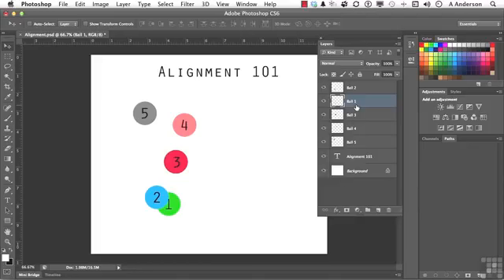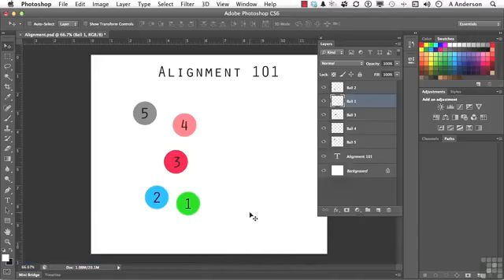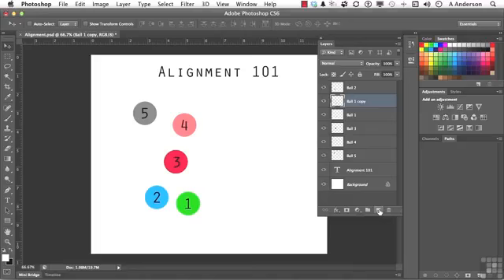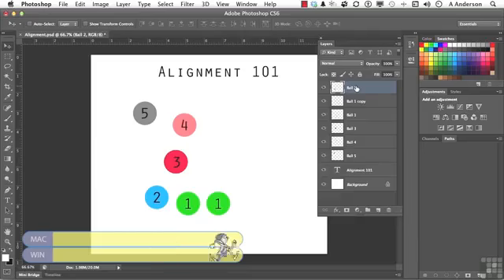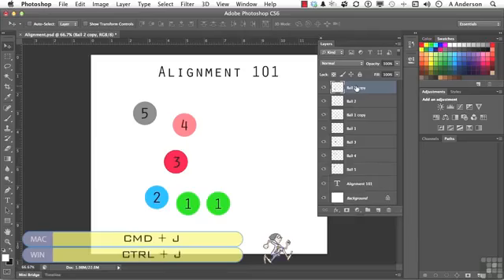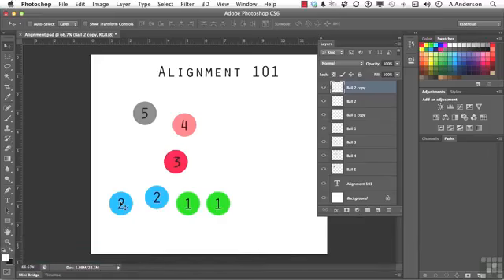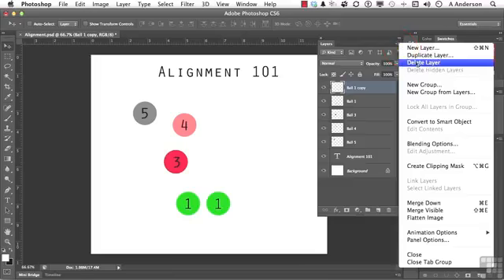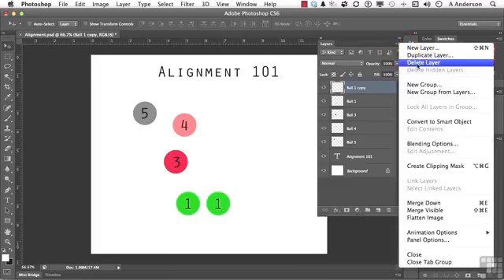58 Adobe Photoshop CS6 Full Tutorial Stacking, Copying, And Deleting Layers